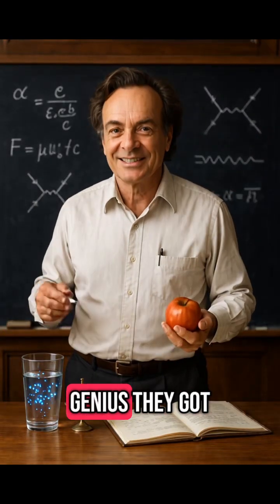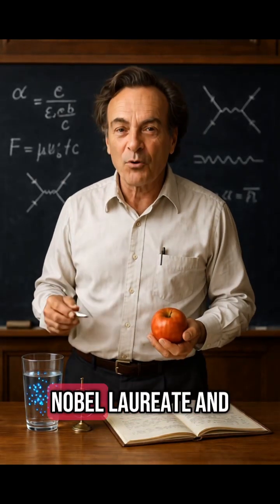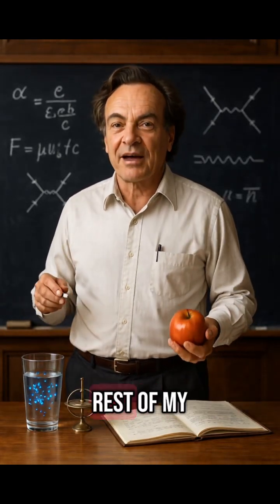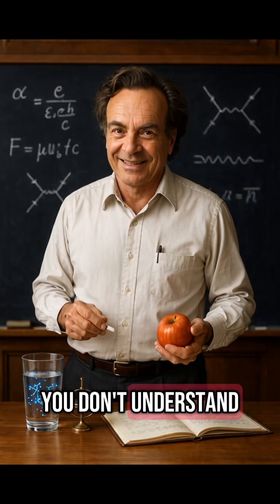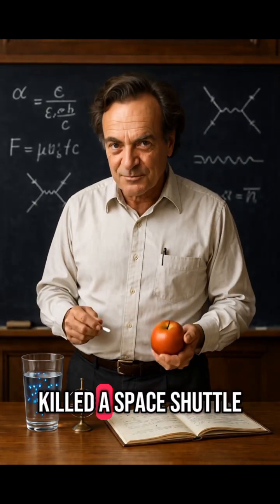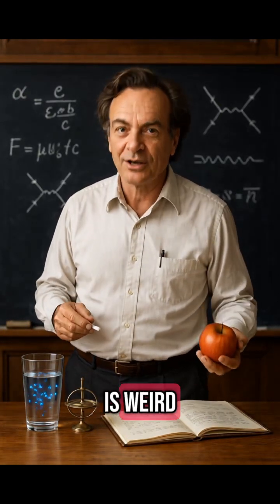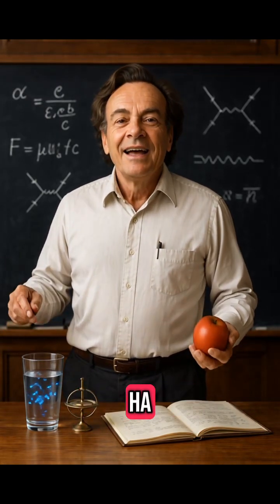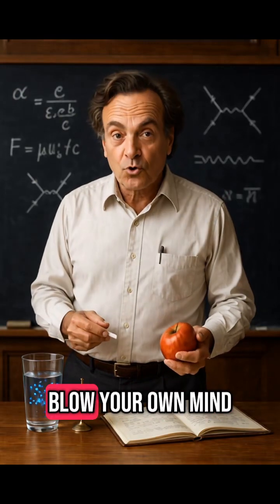Richard Feynman: The Only Physicist Who Roasted NASA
He cracked safes, played bongos — and rewrote physics.
Richard Feynman proved that quantum mechanics can be fun, weird, and deeply human.
Follow for science that slaps harder than a chalkboard equation 🧠🥁